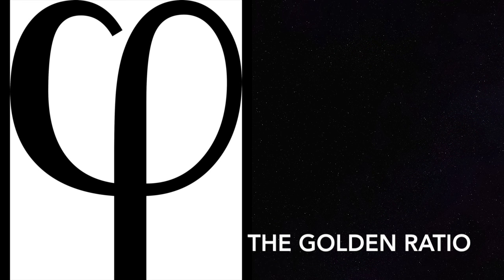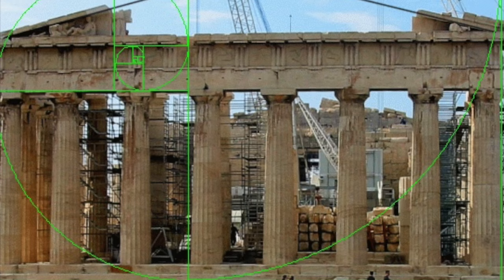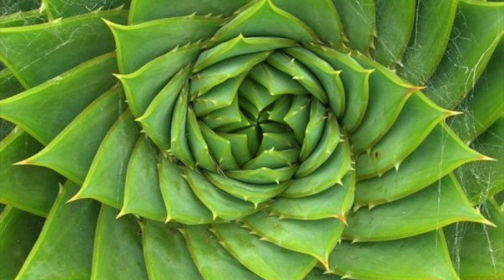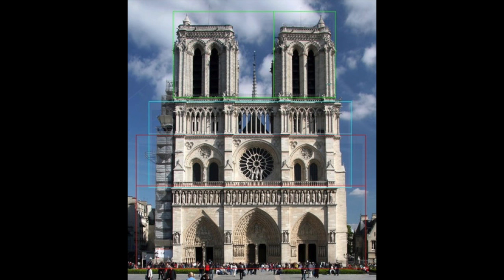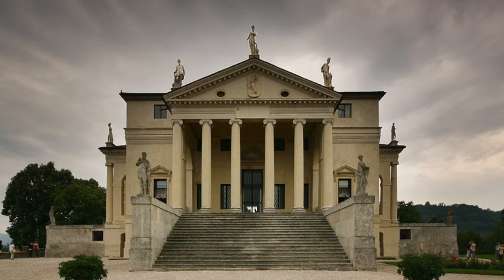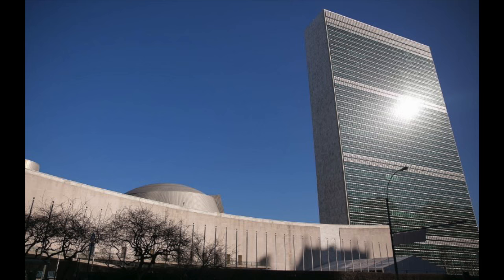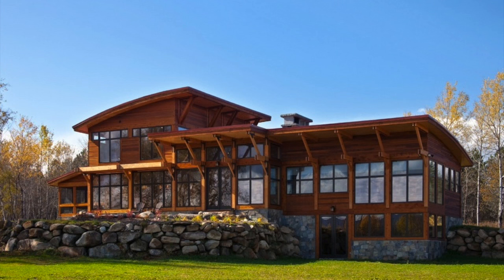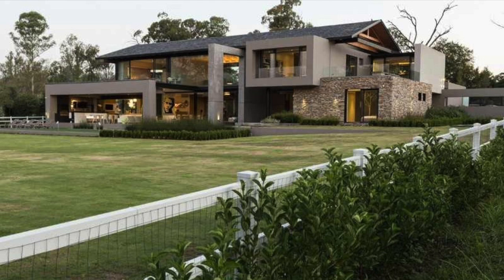The Golden Ratio - Architecture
Description:
This video is about the relevance of the golden ratio in architecture, both the ancient and the modern styles. This was created to help students appreciate the golden ratio more, and to give credit to the help of golden ratio in architecture.

This video is created by Group 3 of Math 1-WFU 2015.